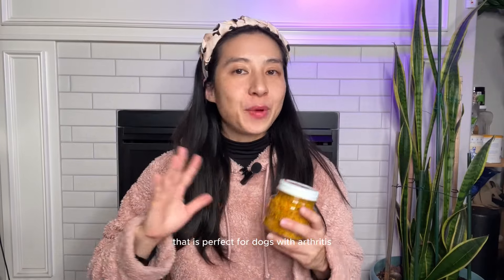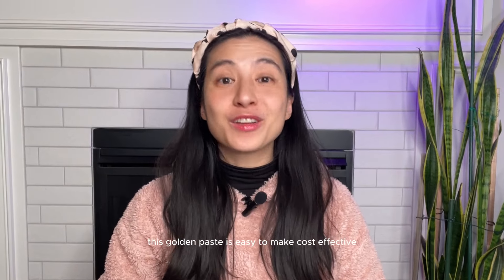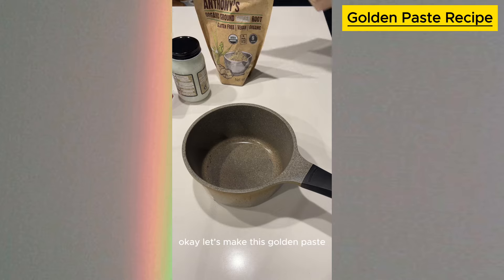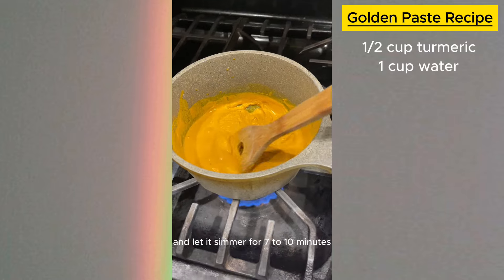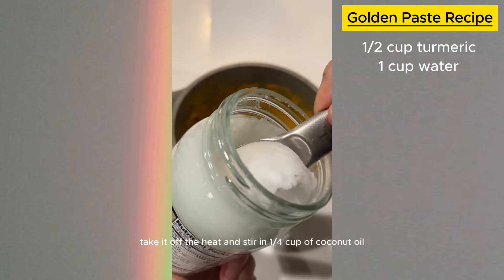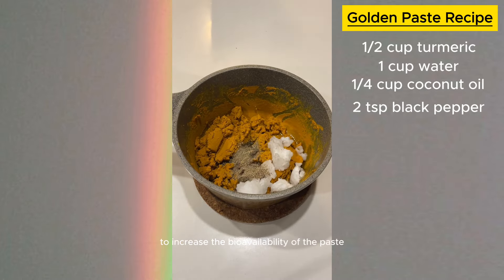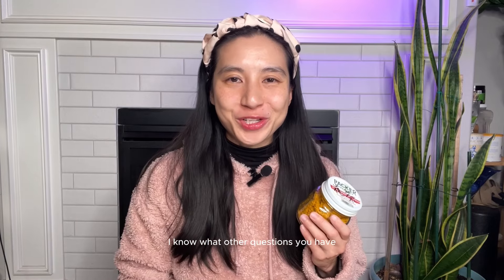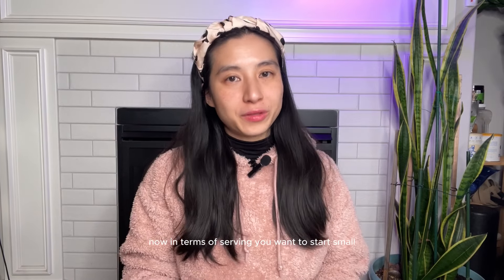How to Help Dog With Arthritis | Natural Pain Relief & Modified Turmeric Paste Recipe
📖 Forever Dog Life Book ➡️
🛒 Organic Turmeric Powder ➡️
🛒 Organic Ginger Powder ➡️
🛒 Organic Coconut Oil ➡️

Are you looking for a natural dog arthritis treatment or a home remedy for dog pain relief? In this video, I share how I help my dog with arthritis using natural remedy for senior dog joint pain - a modified golden paste recipe.

This turmeric paste for dogs is packed with anti-inflammatory ingredients like turmeric, coconut oil, black pepper, and ginger. It's perfect for managing arthritis, joint pain, and inflammation, especially in senior dogs with osteoarthritis. 🌟

What you'll learn:
✔️ Step-by-step instructions for making golden paste for dogs
✔️ The benefits of each ingredient
✔️ How to store and serve golden paste

💡 Golden paste has been a game-changer for my dog, Rambo, who loves it as part of his daily routine! If you want to help your dog feel more comfortable naturally, this recipe is for you.

⏰ Timestamps
00:00 Intro
00:49 Ingredients and Benefits
02:10 How to Make Golden Paste as Natural Pain Relief for Dog's Joint Pain
03:10 How to Store and Dosage for Golden Paste for Dogs
03:41 Conclusions

Do you have inquiries, a business proposal, want us to feature or review your pet products, or an interest in using our video clips?

About Us:
I'm Anny, and my four-legged companion is Rambo. Together, we're embarking on a new chapter of our journey as Rambo enters his golden years.

This channel is where I'll share all the goofy Rambo's moment, and insights I've gained over the years, including cooperative care techniques, canine conditioning exercises, dog training and raw feeding tips.

But our journey isn't solely about practical knowledge; it's a celebration of life, loyalty, and the beautiful companionship that only a four-legged friend can provide.

Here's to cherishing every moment, enhancing the quality of our dogs' lives, and discovering the joy that comes with sharing life with a dog. Thank you for being a part of our journey!